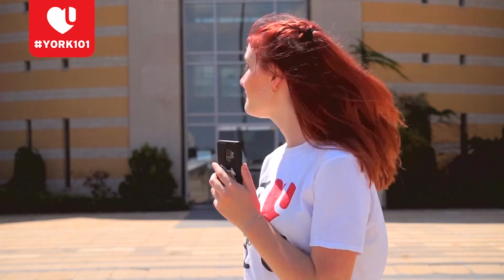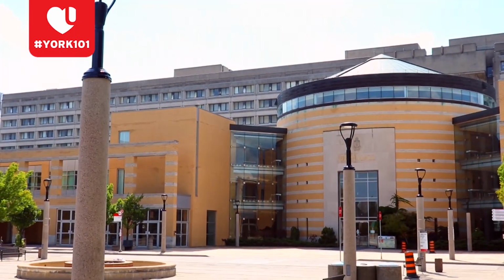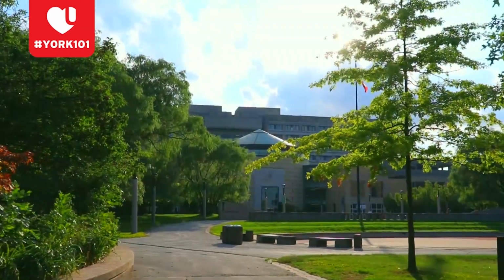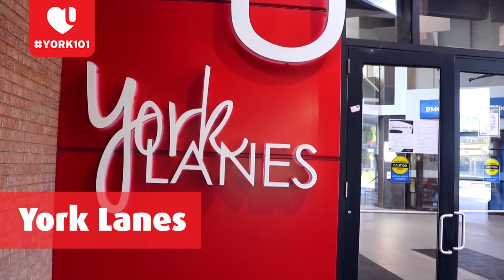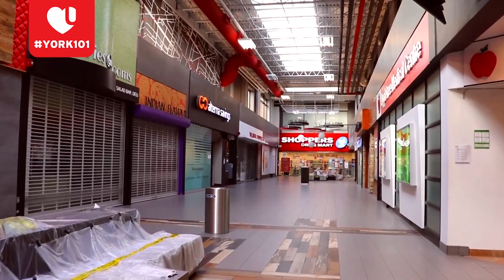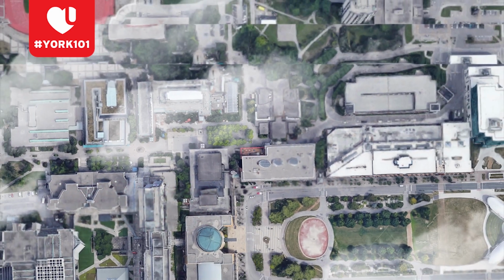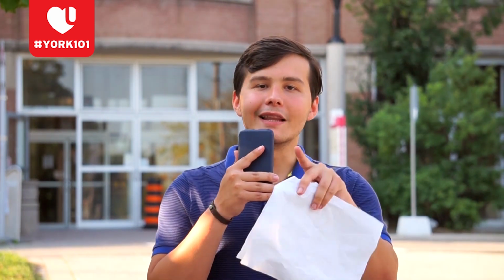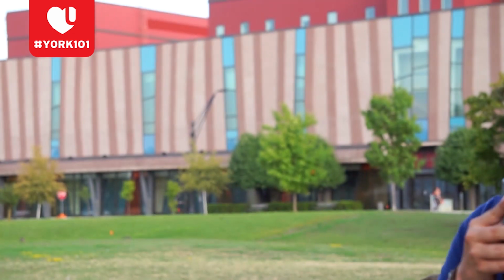YORK 101 - CAMPUS TOUR 2020!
Welcome back to the York 101 News Series!

Join us every Tuesday this summer when we’ll be dropping new videos talking about a variety of topics to help incoming students get prepared for their first year at York.

This week's YORK101 video showcases the beautiful York University Keele campus, or as we like to call it, the YU jungle. 🦁 Explore the exteriors of our campus with us, so that you’re ready to do it yourself when we get back to in-person activities. Learn fun facts about each major building while experiencing the whole campus!

We've provided links below so you can explore each topic in more detail.

Interact and ask us questions anytime! 🙋🏻‍♀️ 💜

Finally, be sure to join York University Incoming Class of 2020 Facebook Group